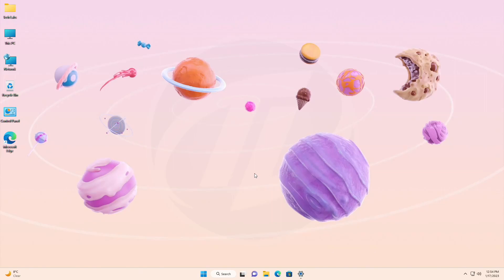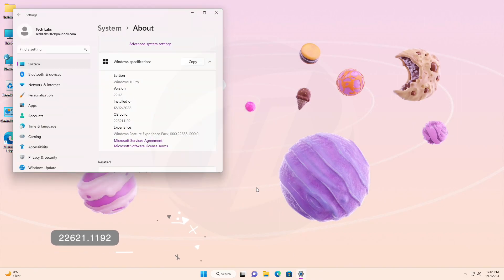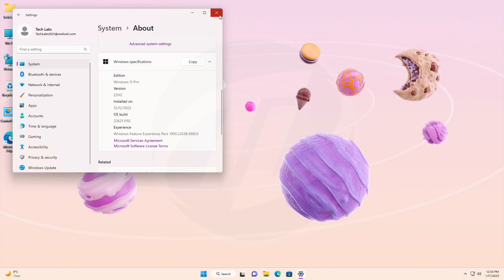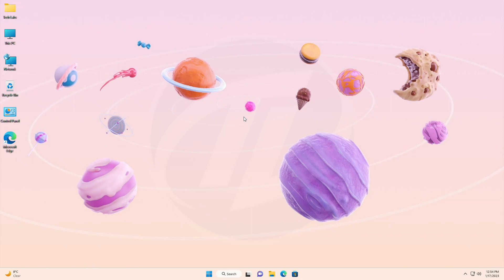Windows 11 Build 22621.1192: Improvements & Fixes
CHAPTERS